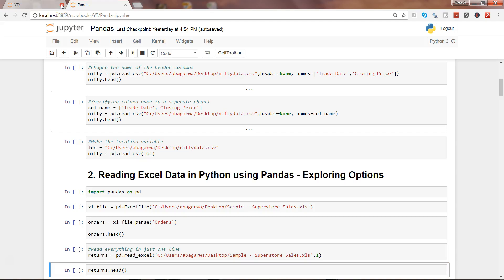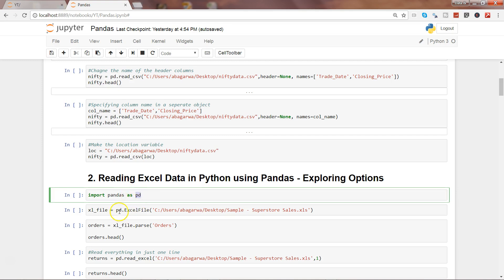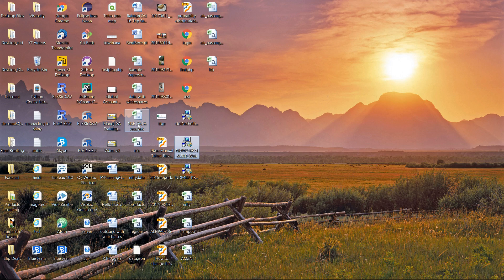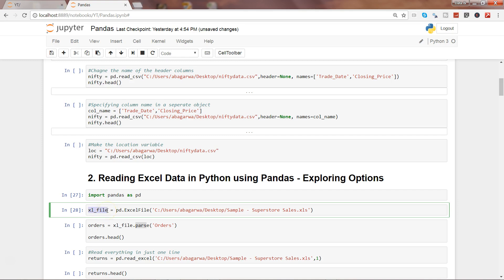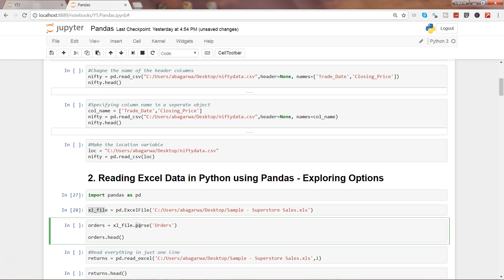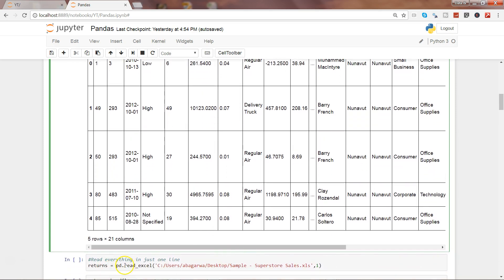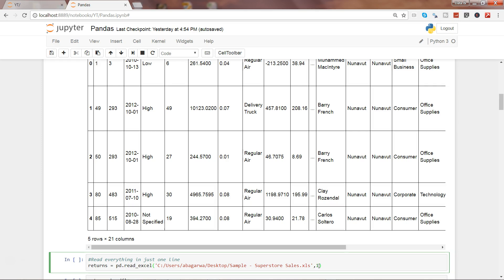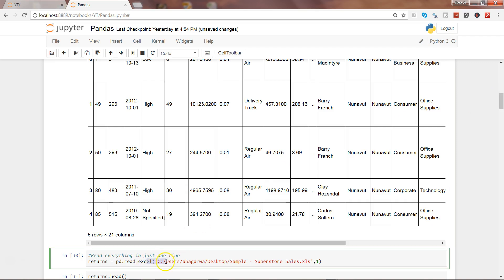Python Pandas Tutorial 9 | How to Import Excel data in Python | Getting Excel Data in Python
Hi guys...In this Video I have talked about how you can import the Microsoft Excel Spreadsheet data in Python using Pandas and then further use it for the data analysis.

Hope you'll find the python pandas tutorial - importing Microsoft excel data in python useful.